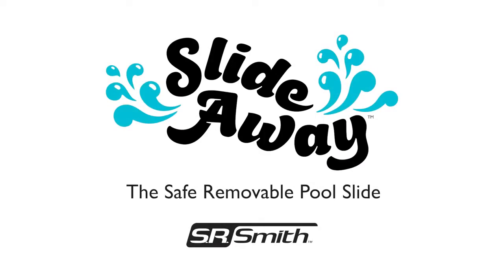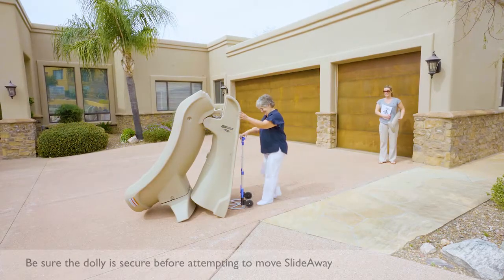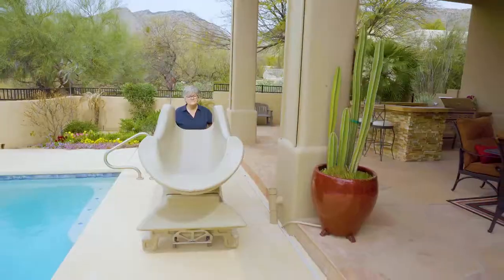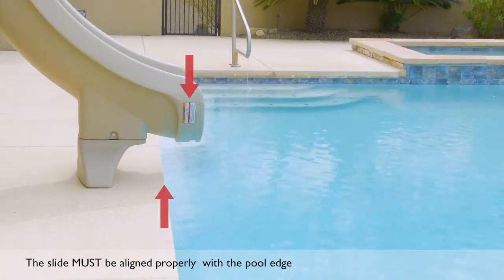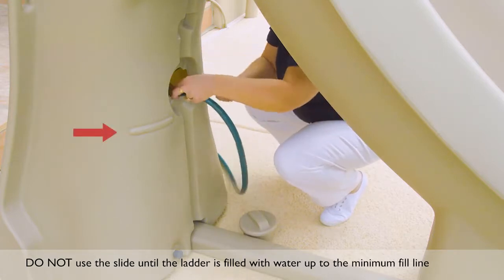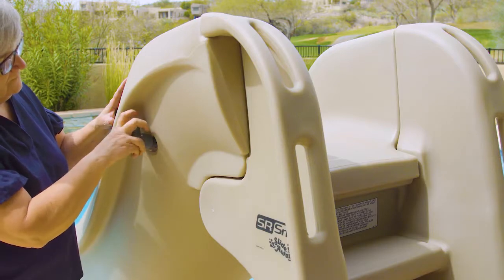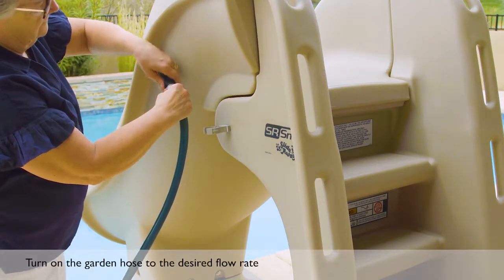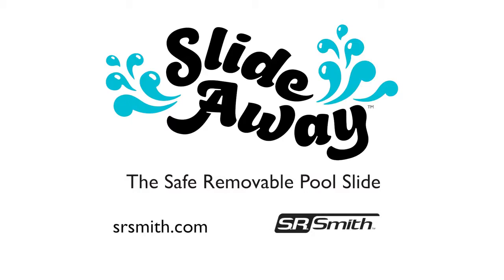S.R.Smith SlideAway Removable Pool Slide - Installation Instructions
Designed for quick setup and takedown, this CPSC compliant slide offers durability, salt pool compatibility, and is perfect for children up to 57kg